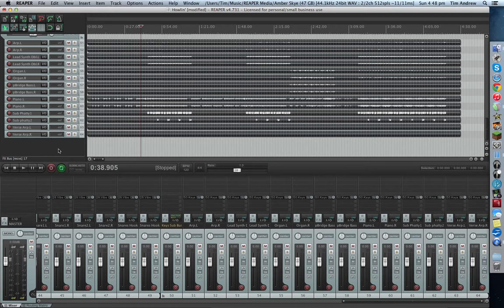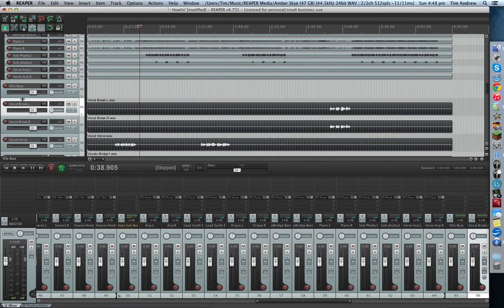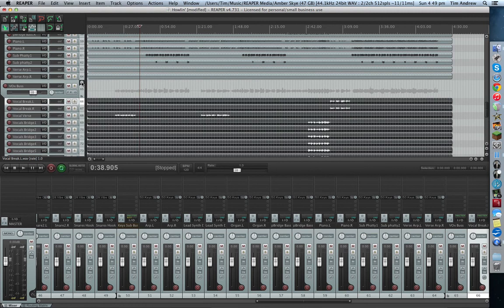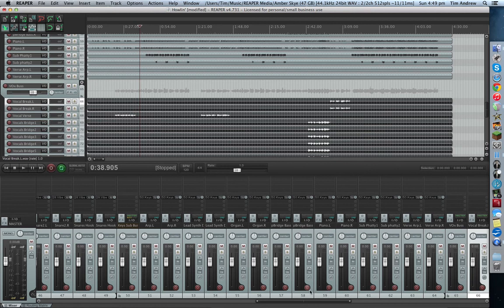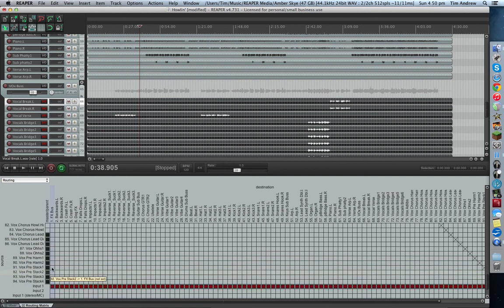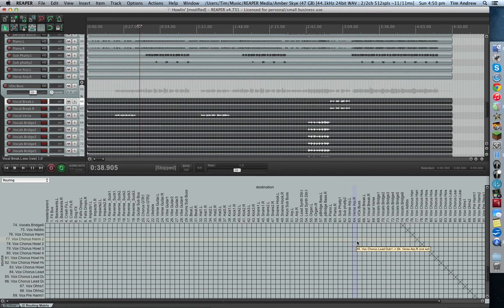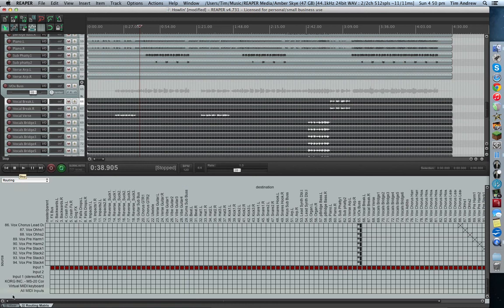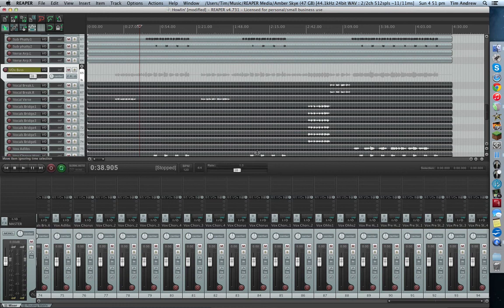Easy Sub Groups in REAPER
Creating Sub Group Folders as Busses in REAPER...Easy Peasy